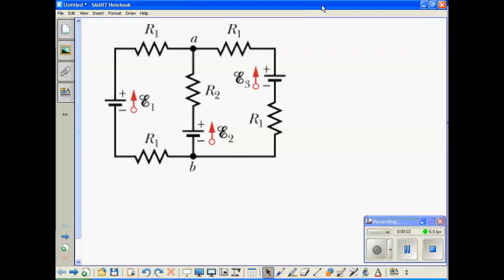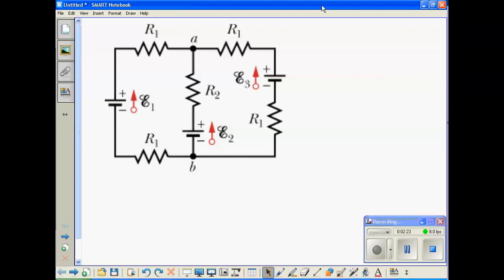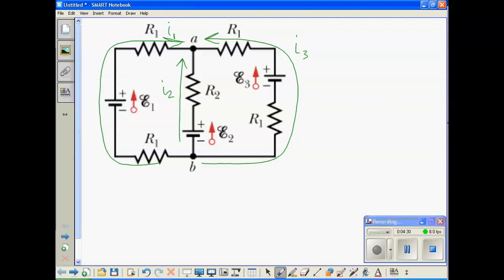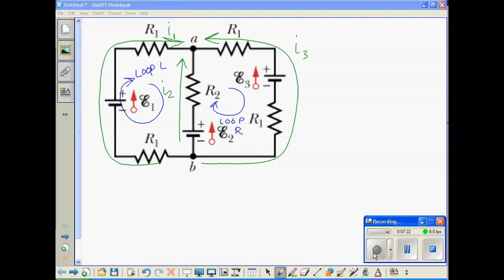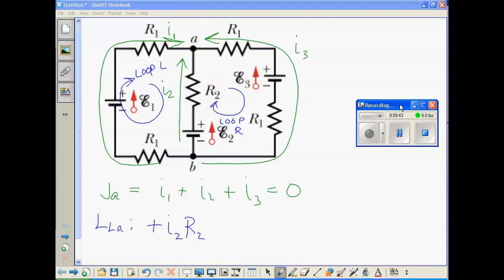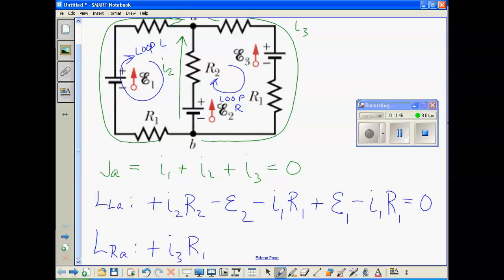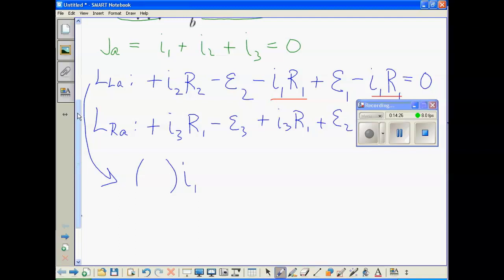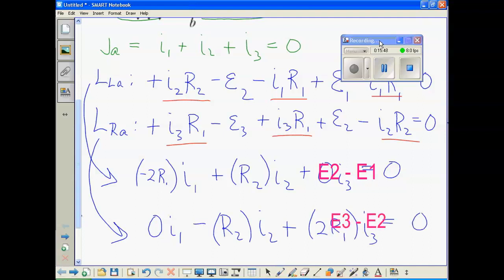Kirchoffs laws (rev. 3/23)